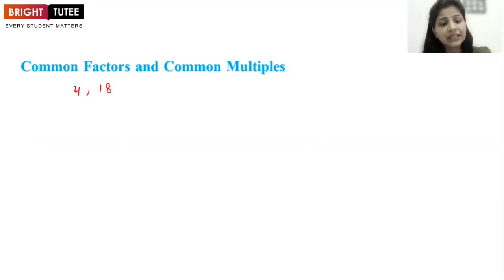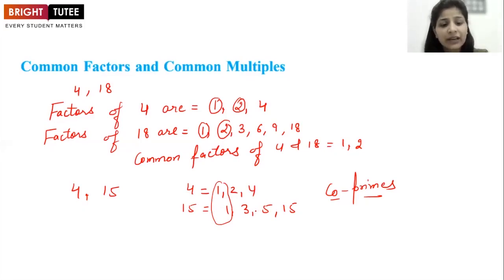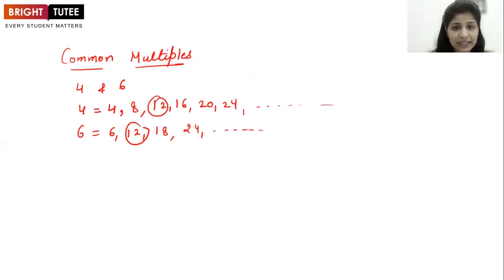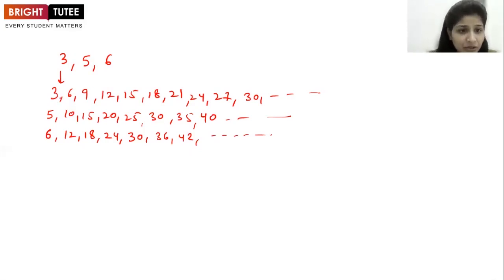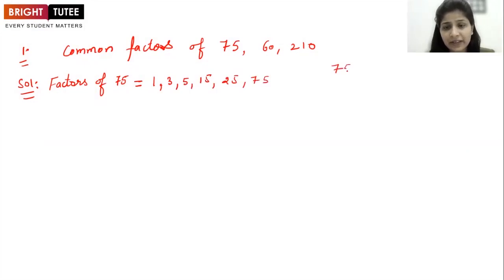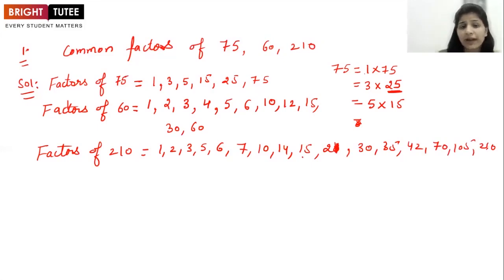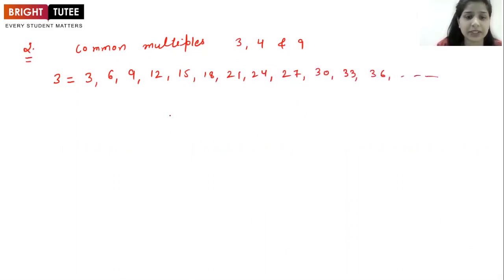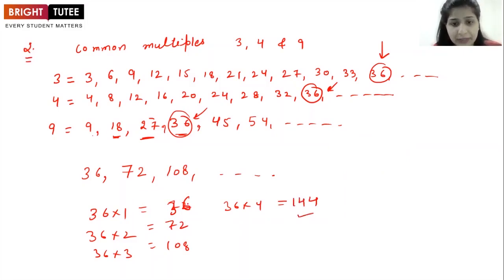04 1 Common Factors and Common Multiples Part 1